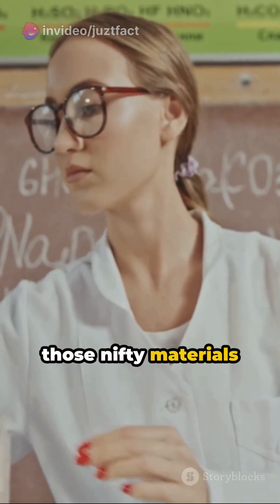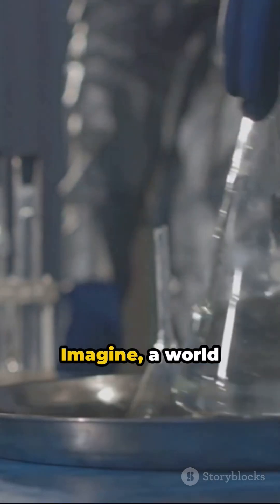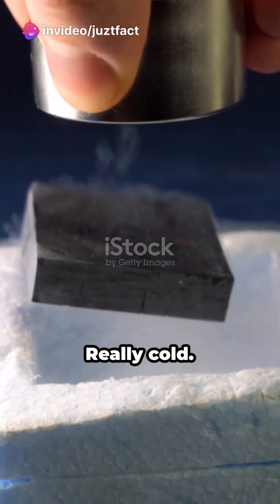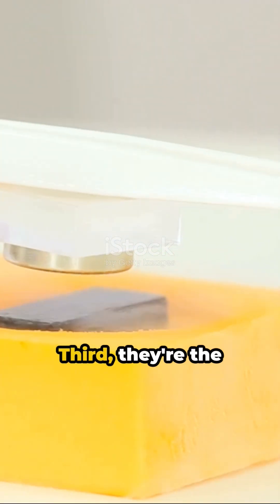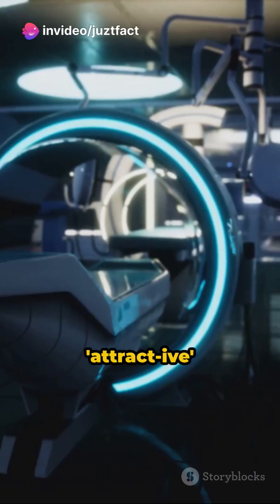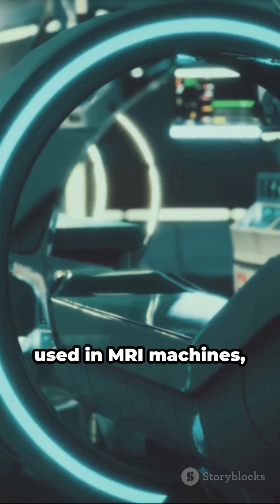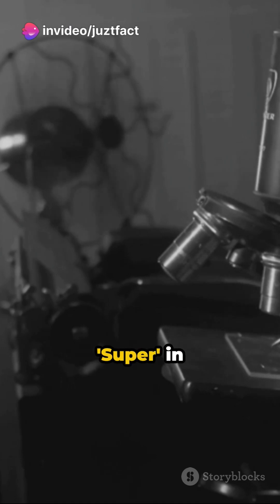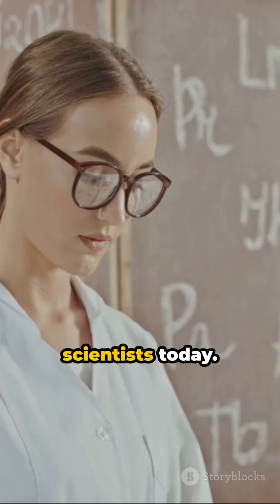5 Intriguing Facts 💥 You Must Know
Superconductor
high temperature superconductors
lk-99 superconductor
room temperature superconductor
superconductors explained
type 2 superconductivity
physics
what is superconductors
superconductor levitation
How superconductors work
How superconductors are made
flux pinning
Trending
Tech
technology